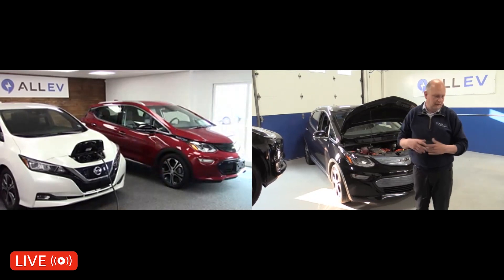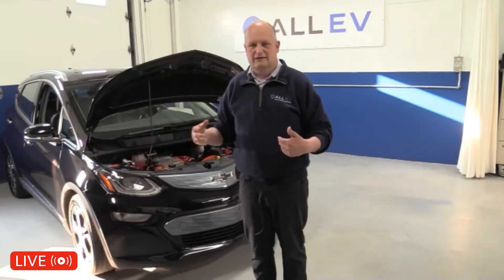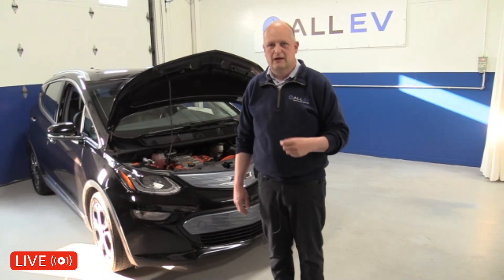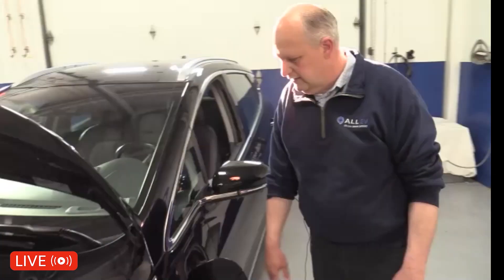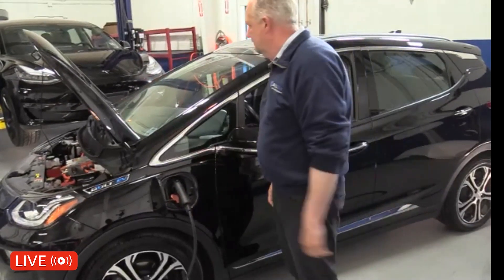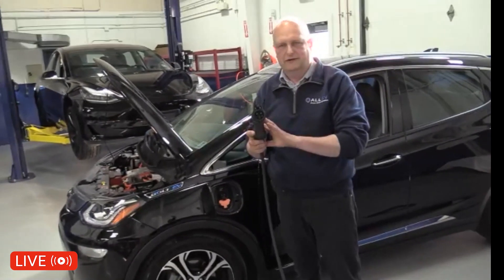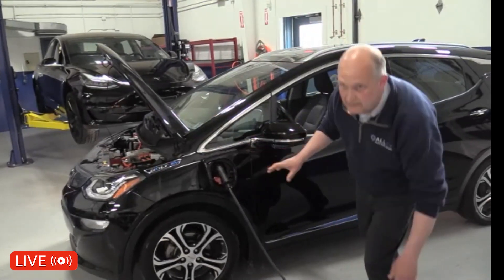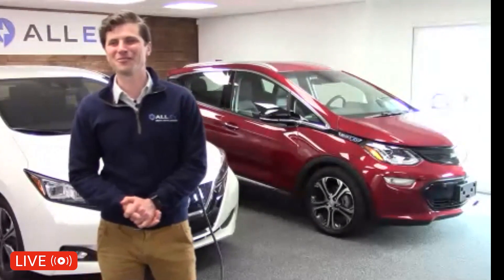All EV Canada - Submerge a Live EV Charger in Water Test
Dave dunks a live EV charger into a bucket of water, then plugs it into a vehicle, and then dumps a bucket of water over the live level 2 charger.  Safety system at its best!